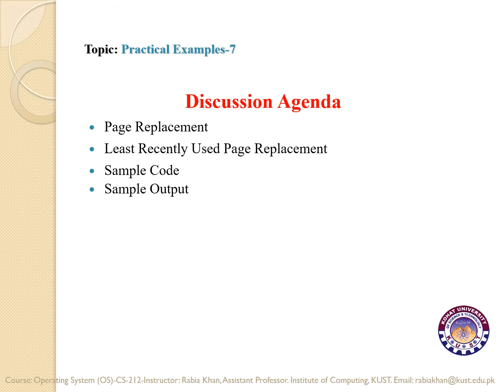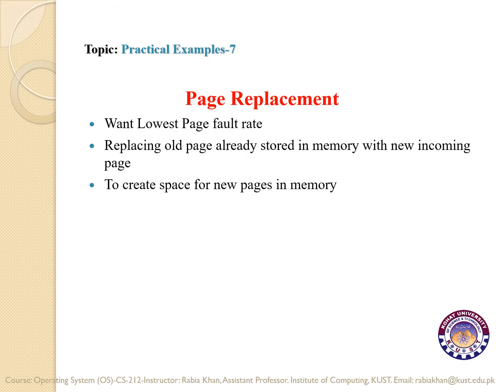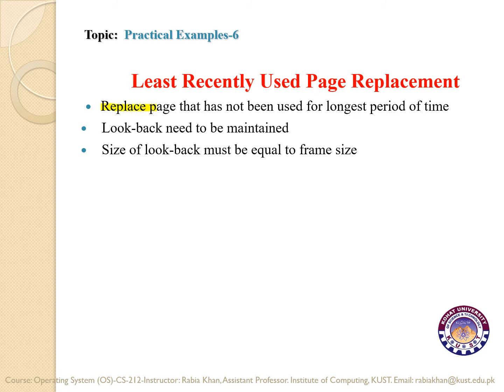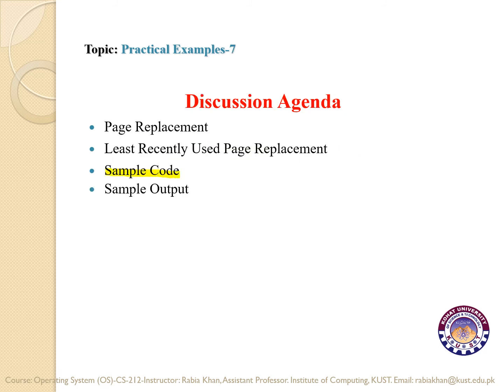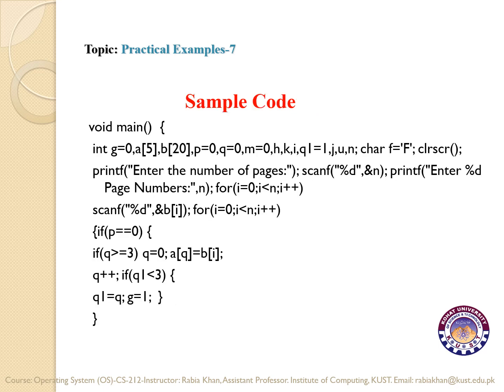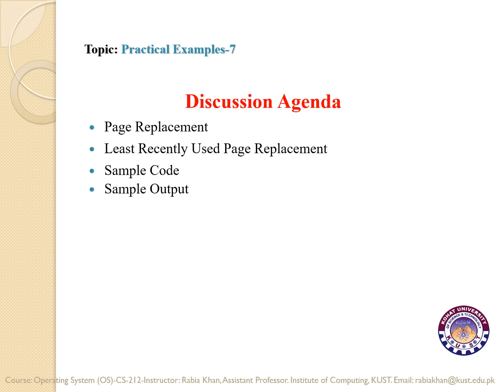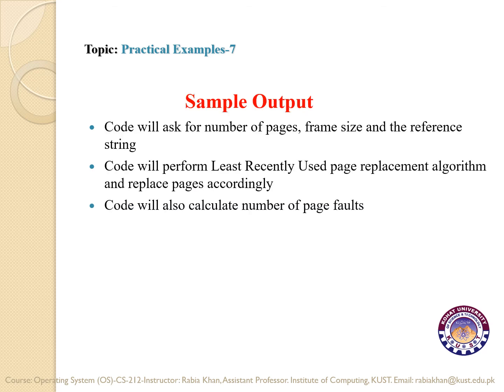FACULTY054-CS212-KUST20201-L29-V1-Practical Examples 7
Practical Example of LRU Page Replacement